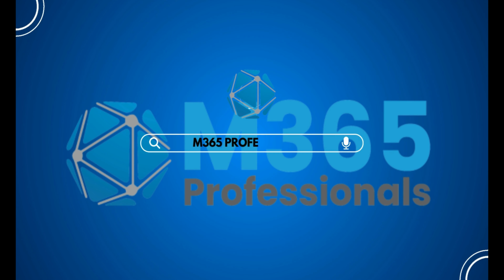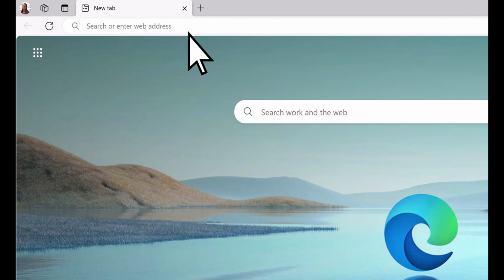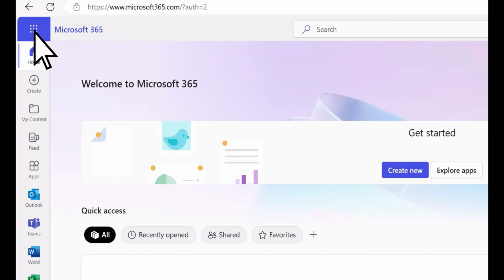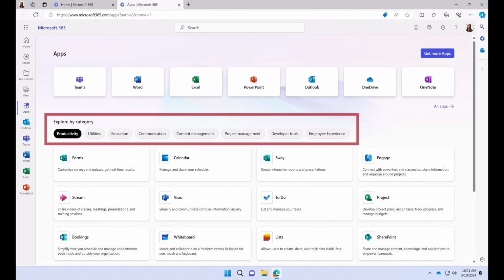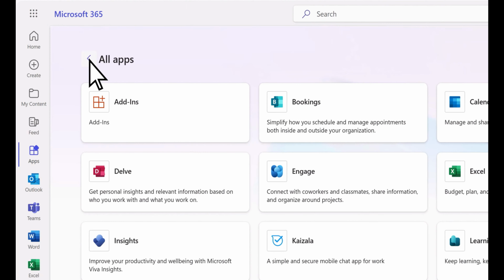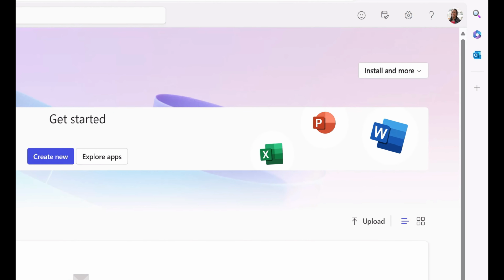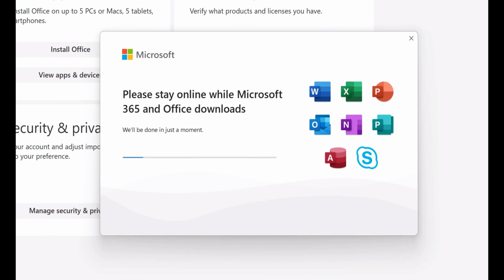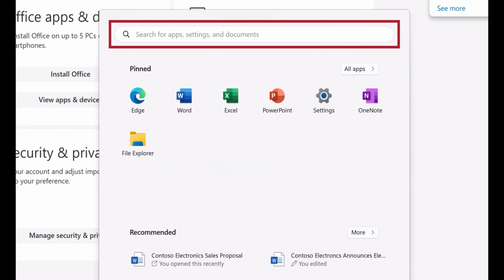Access my Microsoft 365 apps | Unlock Microsoft 365 Apps for FREE - Step by Step Guide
Are you looking to unlock Microsoft 365 apps for FREE? Look no further! In this comprehensive step-by-step guide, we will walk you through the process of accessing Microsoft 365 applications without spending a dime. Whether you need Word, Excel, PowerPoint, or Outlook, our tutorial will provide you with all the necessary tips and tricks to get you started.

Join us as we explore:
- The benefits of using Microsoft 365 apps.
- A detailed walkthrough of the activation process.
- Troubleshooting common issues during setup.
- Tips for maximizing your experience with Microsoft 365.

Don’t miss out on the opportunity to enhance your productivity with these powerful tools. Watch the video, follow along, and unlock the full potential of Microsoft 365 today!

I'm about to show you how to access all the Microsoft 365 apps for free, and it's super easy!